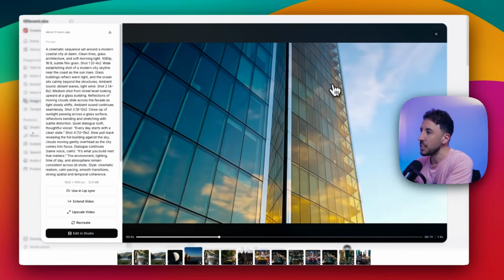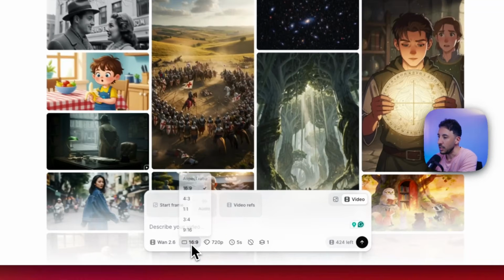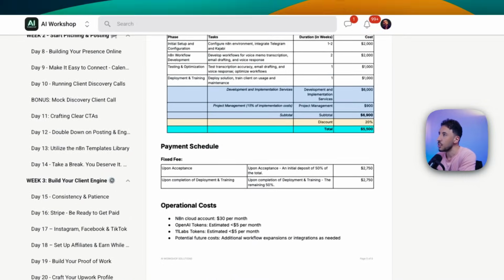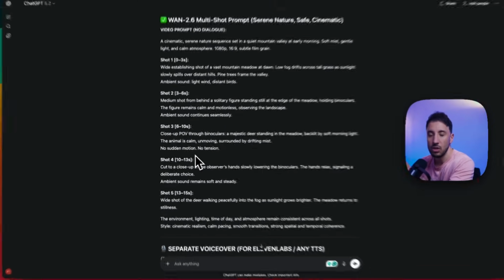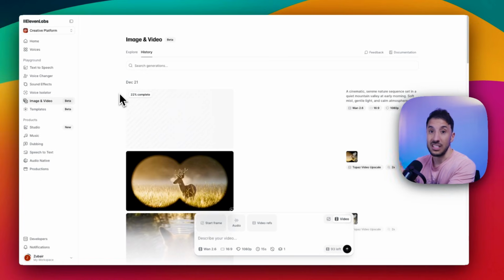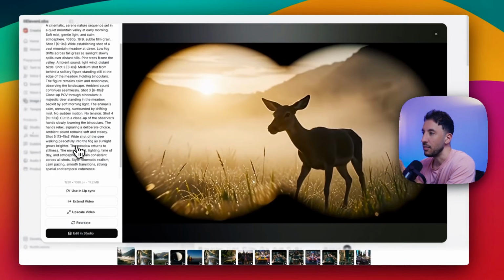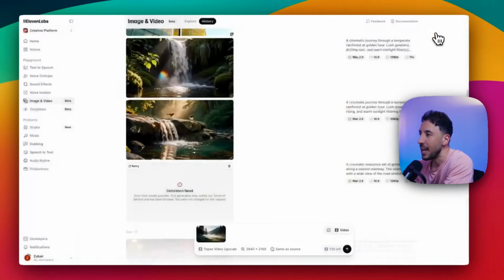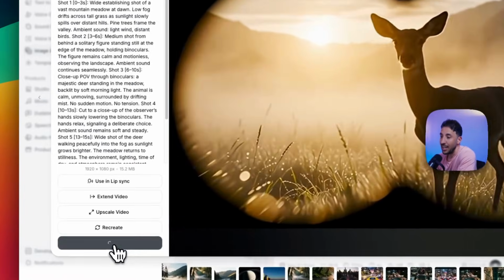Create Multi-Shot AI Videos with ONE PROMPT with WAN 2.6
In this video, I break down how the latest WAN 2.6 model makes it possible to generate full cinematic multi-shot AI videos in a single generation. You’ll see real examples of AI-generated scenes with multiple camera angles, smooth transitions, and consistent visuals, all created without manual editing or stitching clips together. If you’re exploring AI video generation, cinematic AI workflows, or want to understand what’s actually changed with WAN 2.6 and why it matters, this walkthrough shows exactly what’s possible and how creators are using it today.